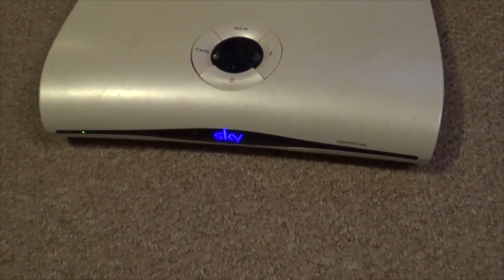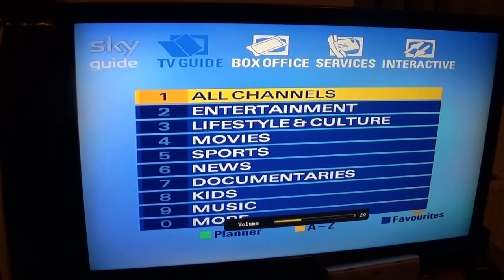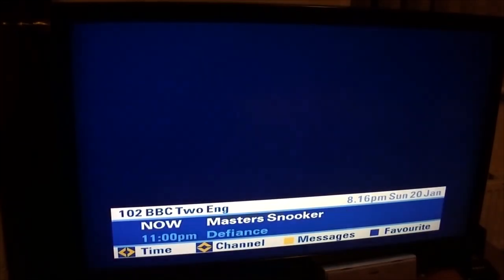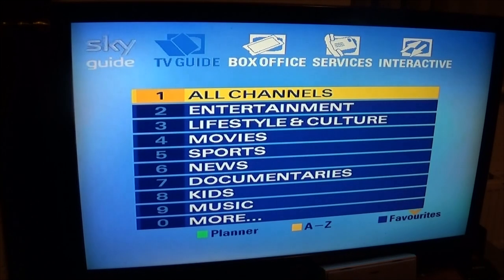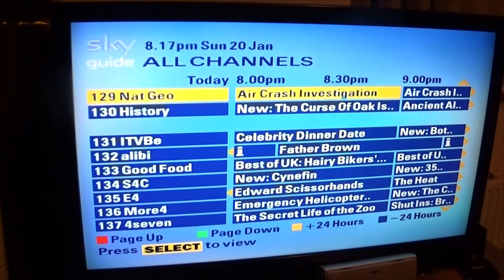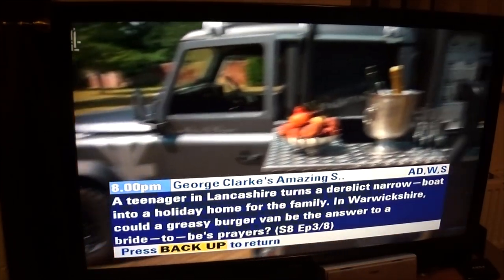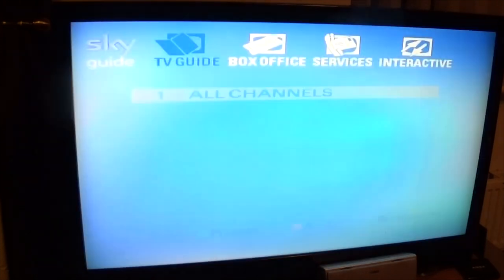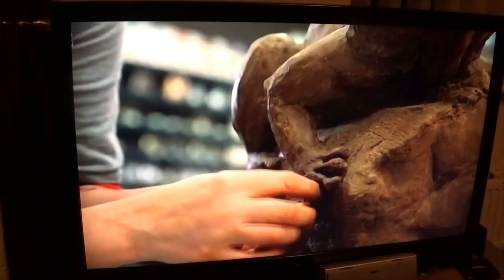Is a 2006(ish) sky box still usable in 2019? Does it still have the EPG music?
I dug out my ancient sky digital box and decided to hook it up to my satellite dish.
Here is the results.